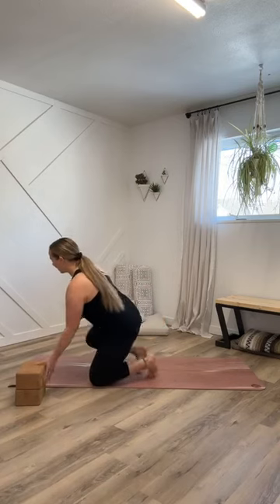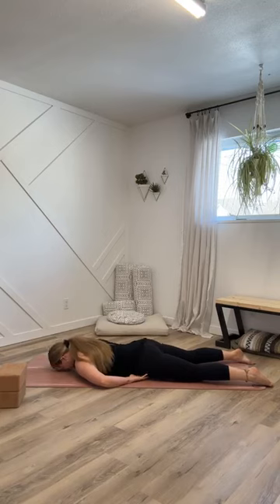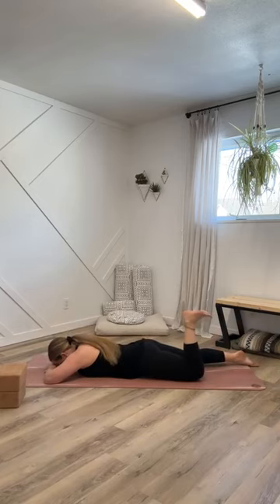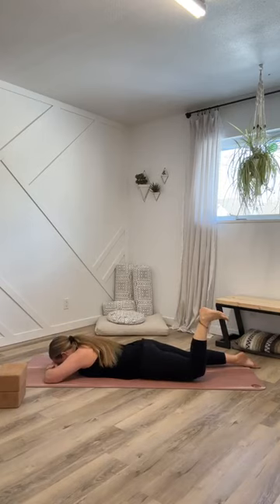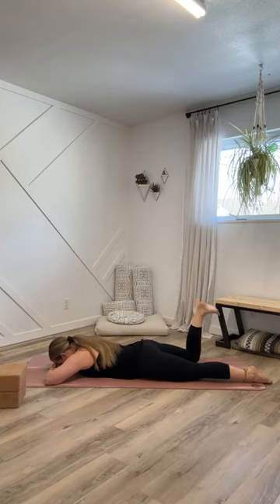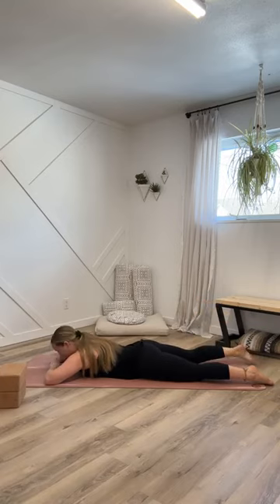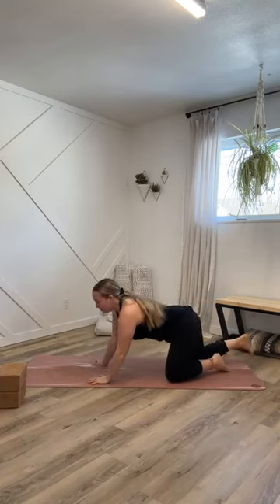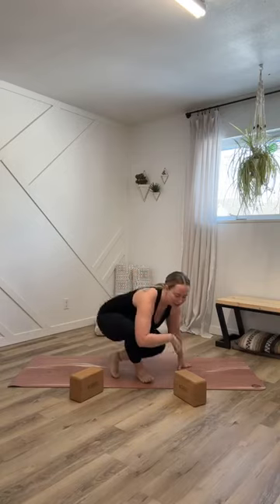Hip Flexor Mobility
Replay from IG Live